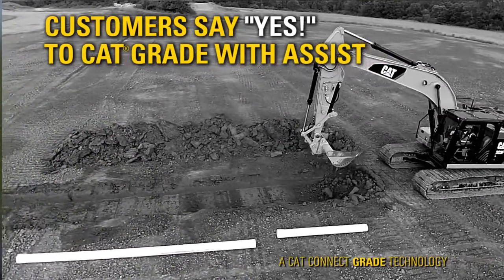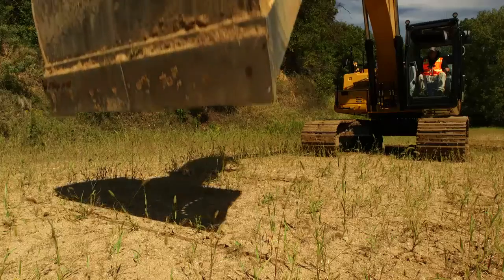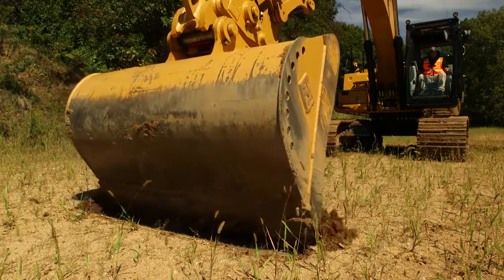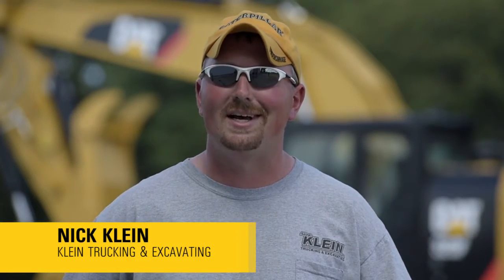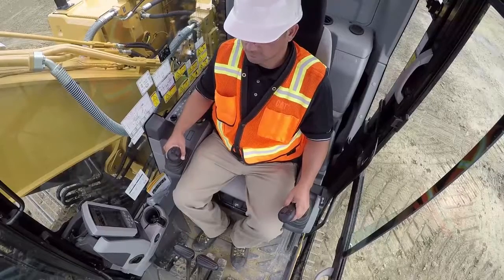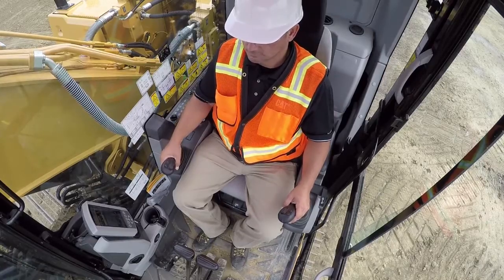Cat® GRADE with Assist | Customers Say Yes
Customers are impressed after trying Cat® GRADE with Assist, a Cat Connect Technology that delivers breakthrough gains in efficiency and productivity. Learn more about this breakthrough technology!